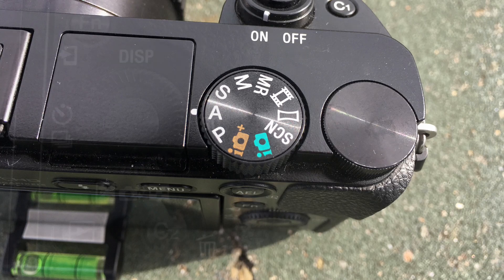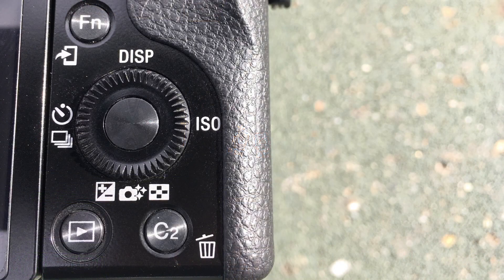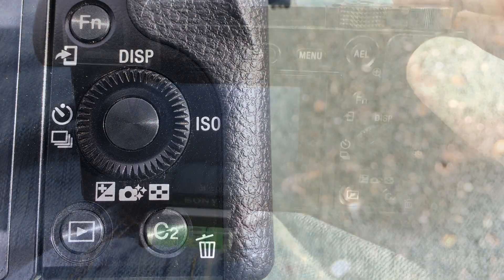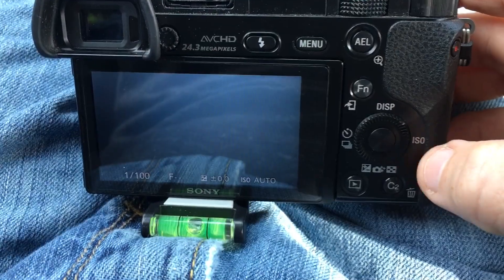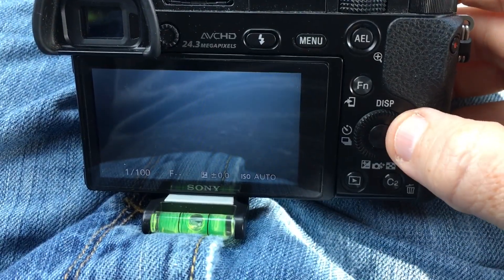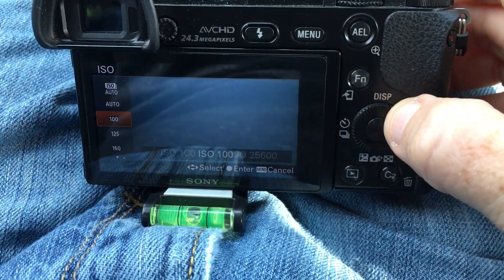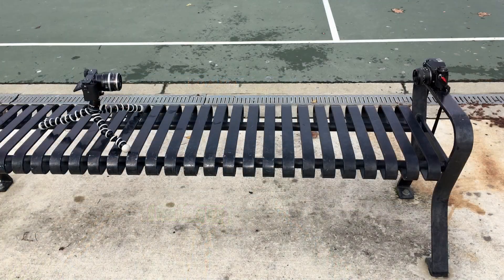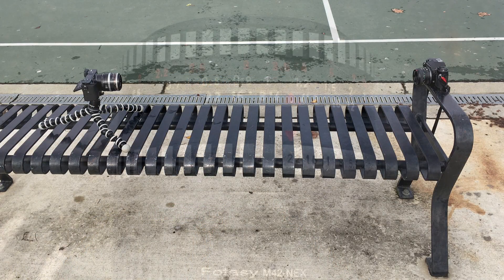How to Blur the Background with Adapted Lenses and the Sony A6000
Check out this quick video tutorial on how to get a blurry background with Sony A6000 and adapted lenses.  So many people love the shallow depth of field look...with good reason.  An out of focus background can transform messy distractions into beautiful bokeh blobs.  It can help isolate your subject and eliminate distractions.  Lots of folks really like this look for portraits as well.  In this quick tutorial we take a look at how to achieve the magical blurry background:)

Quick and Easy set up:
1.  Mode Dial “A” Aperture Priority
2.  Set ISO to Auto ISO
3.  Open and close aperture using the aperture ring on the adapted lens.
4.  Choose the larger aperture for more blur.
larger apertures = f1.2, f1.4, f1.8, f2.8
smaller apertures = f22, f16, f11, f8
5.  Place subject fairly close to the camera.
6.  Focus and shoot:)

There are so many reason to like these old lenses.  Not only do they make your camera look super cool, but they can be an excellent way to acquire quality glass at a bargain price:)

If you liked this video hit that like button!  if you want to see more like it go ahead and subscribe! and I always like hearing your comments, so leave a comment down below.